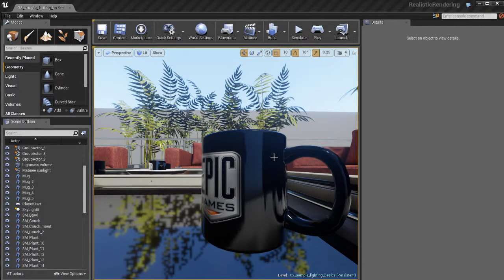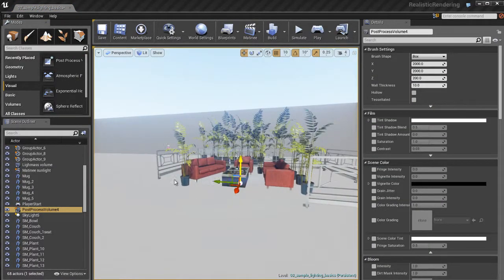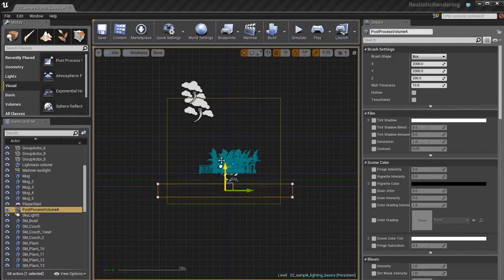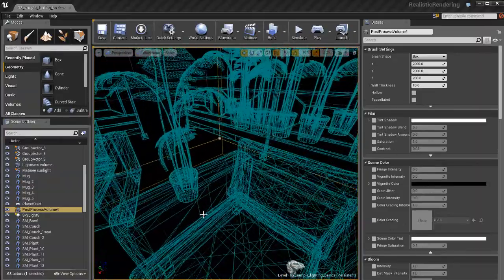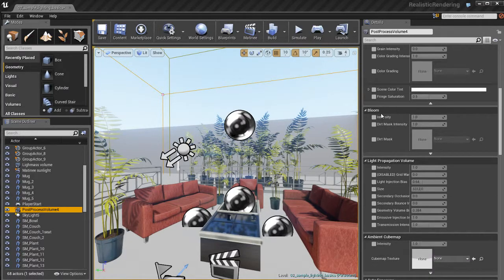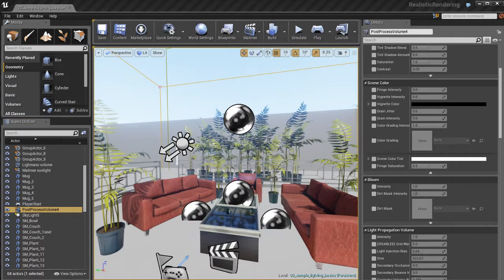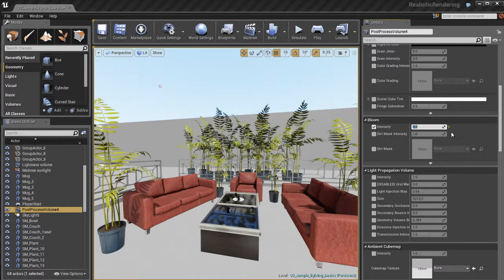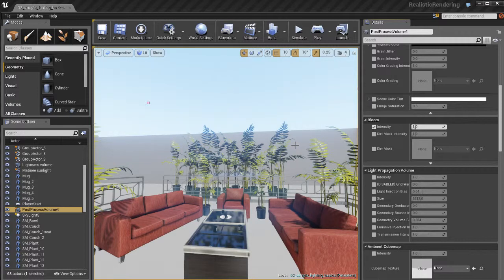UE4 Basics_36- Post FX A